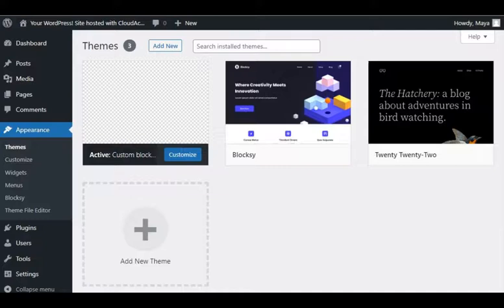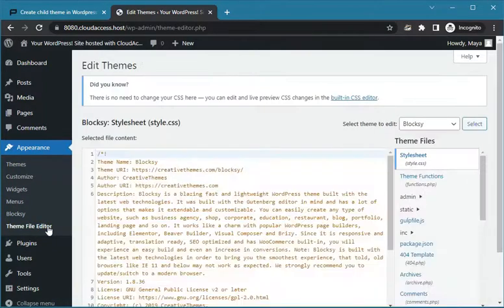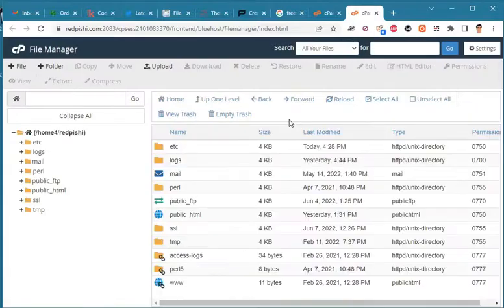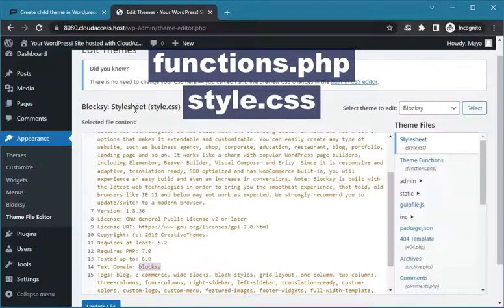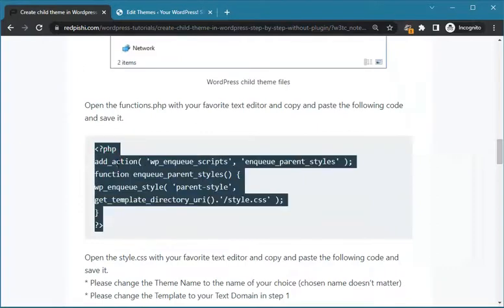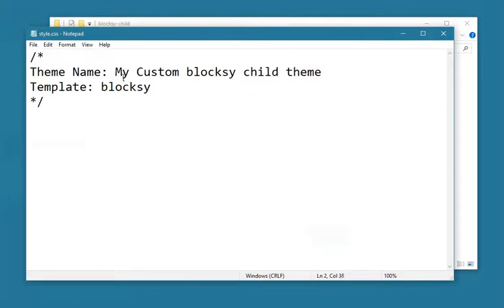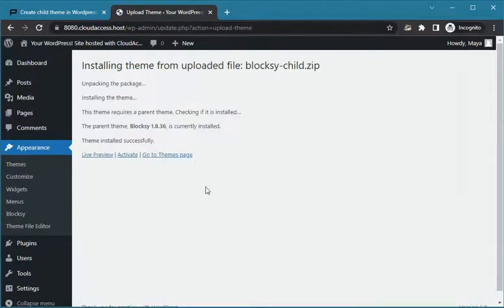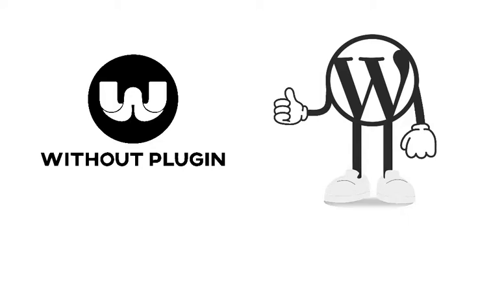Create A Child Theme in Wordpress Without Plugins [01]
In this tutorial I will teach you how to create a child theme in WordPress.
Using a child theme allows us to change or update our theme without losing our customizations. Without a child theme, we’d have to edit our theme files directly and any time we updated the theme, our customizations would be lost.

CHAPTERS

0:00 Why we need a child theme in WordPress
0:24 Find the Text Domain of your parent theme
1:03 Find parent theme folder name from Cpanel
1:33 Create folder and files of child theme
3:22 Zip and install your child theme
4:28 Thanks for watching, please subscribe for more content